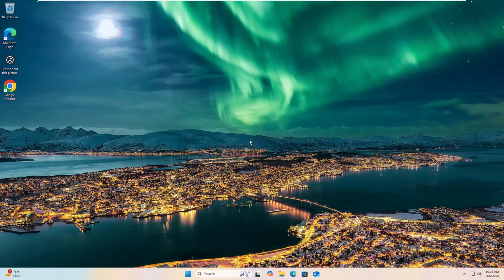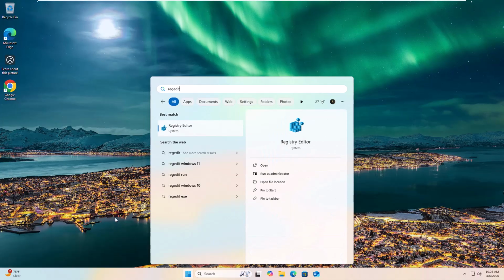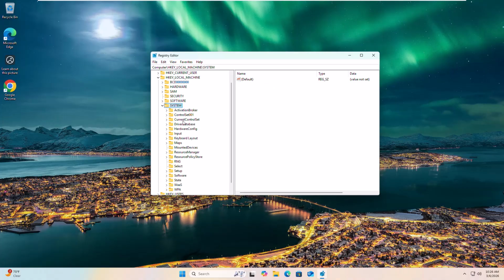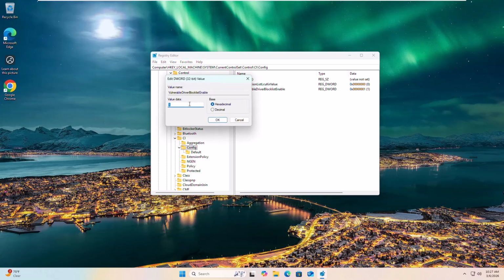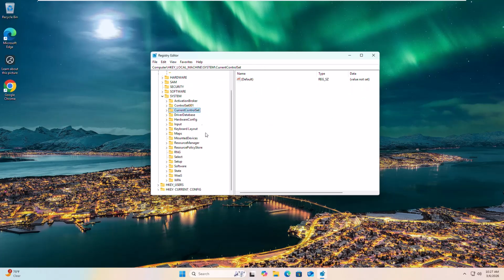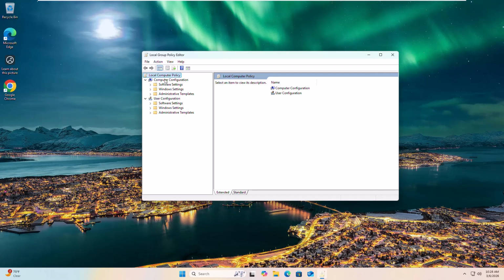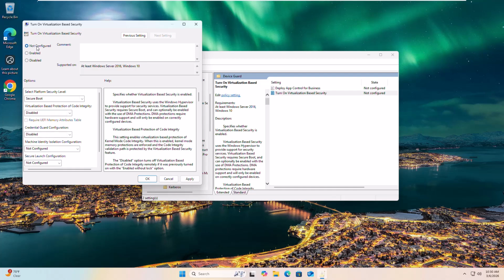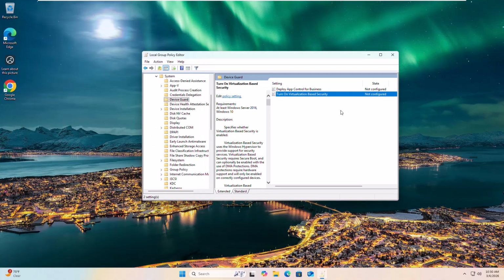Fix Microsoft Vulnerable Driver Blocklist Grayed Out / Not Showing (Windows 11 & 10)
Fix Microsoft Vulnerable Driver Blocklist Grayed Out or Not Showing in Windows 11/10. If you are trying to turn on the Microsoft Vulnerable Driver Blocklist in Windows Security (Core Isolation) but the toggle is grayed out, disabled, or completely missing, this video will show you exactly how to fix it.
This issue usually happens due to Registry errors, Group Policy restrictions, or conflicts with third-party antiviruses. Follow these easy steps to enable your Vulnerable Driver Blocklist and protect your PC.

📌 Registry Path Used in Video: HKEY_LOCAL_MACHINE\SYSTEM\CurrentControlSet\Control\CI\Config

📌 Group Policy Path in Video: Computer Configuration/Administrative/Templates/System/Device Guard